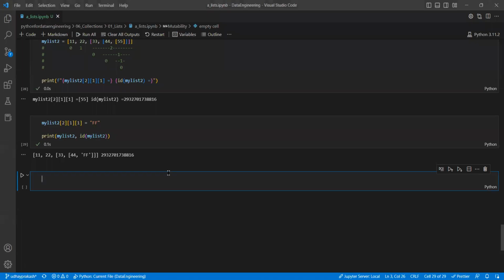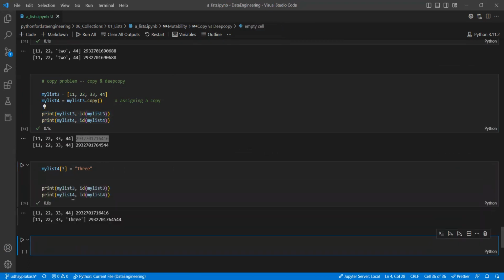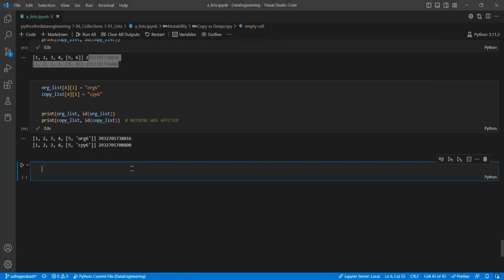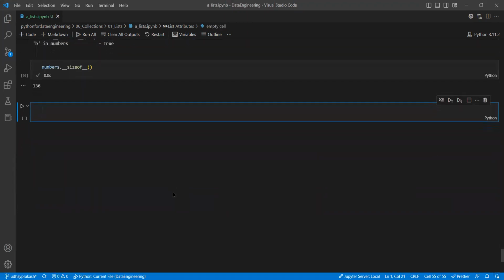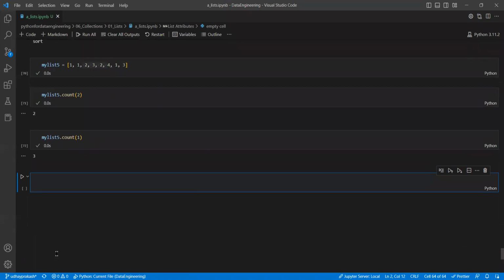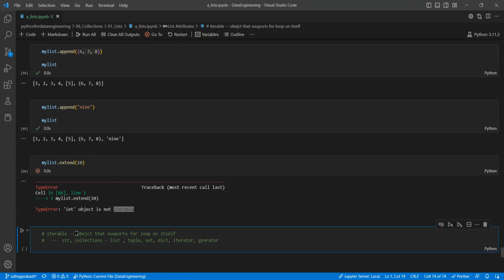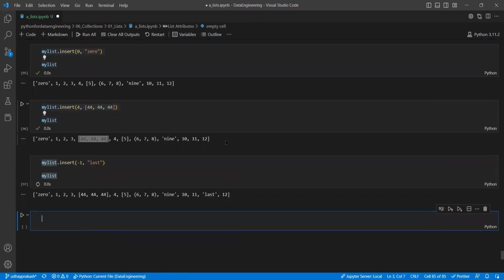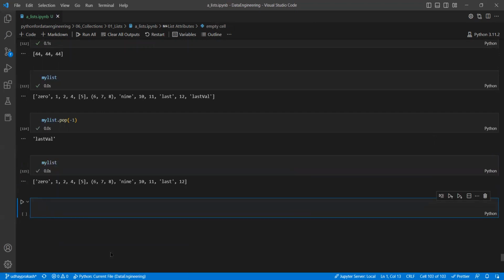Class11c List attributes n operations